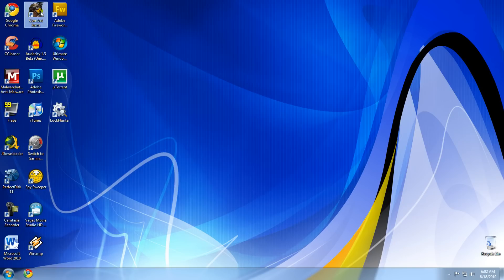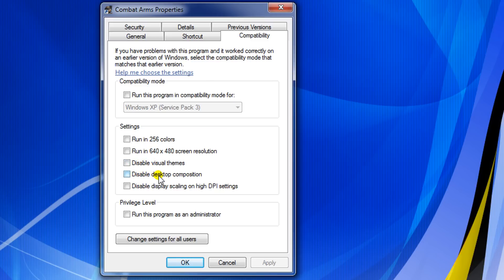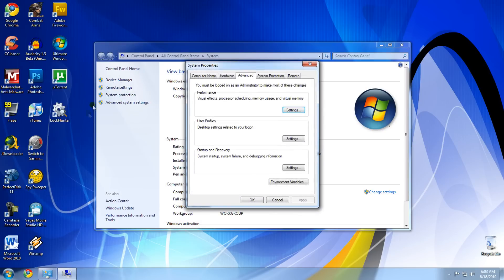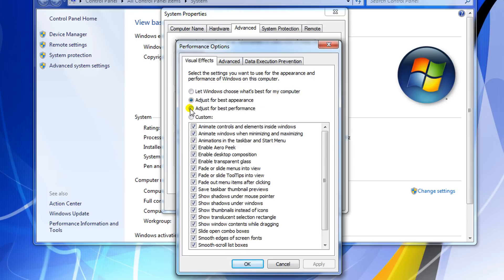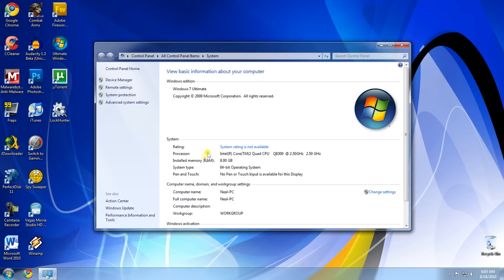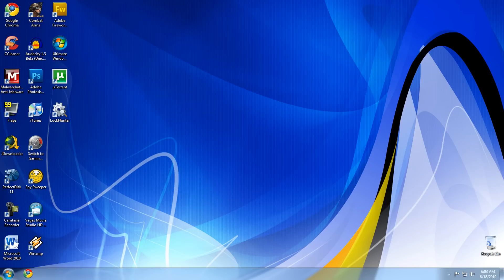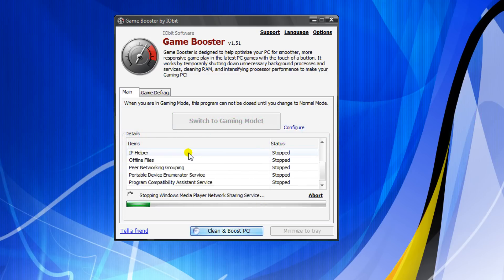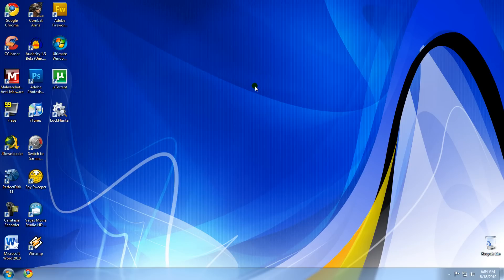[HD] How to make games run fast without lag and get better frames.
The song's called: Drunkenmunky - Calabria (Original Version)
Hey guys in this video im gonna show you how you can increase gaming performance and reduce or get rid of lag...This is give you better frames per second!
Which in turn is gonna really help your games run smoothly.
lightening